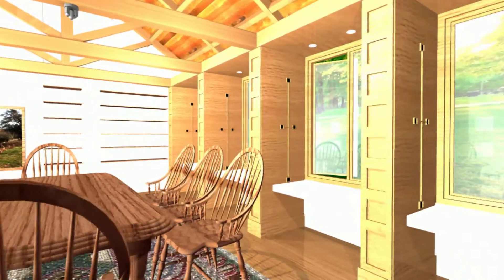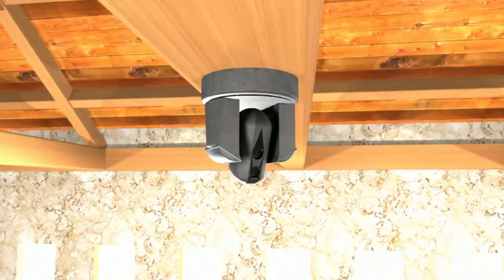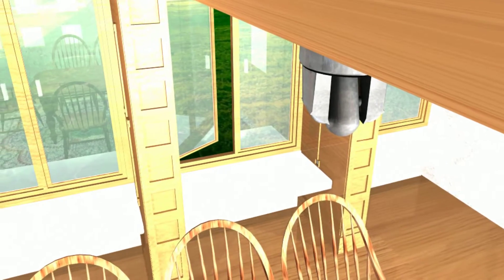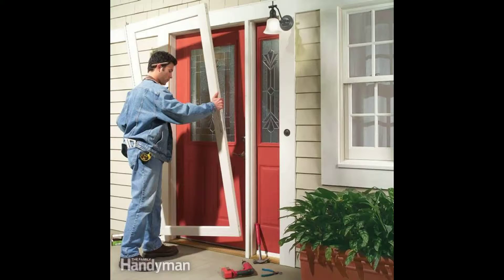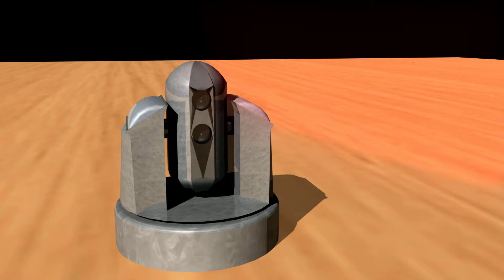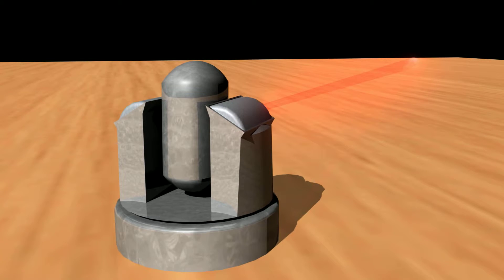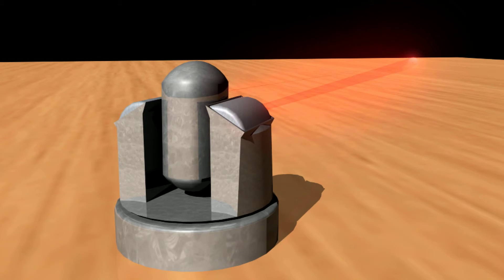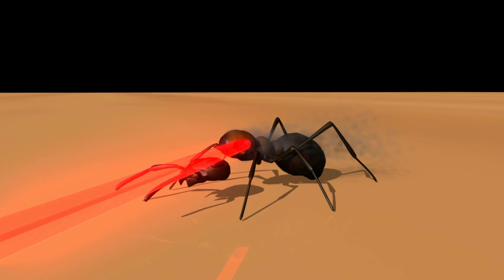The Bug Laser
The next generation of advance human verse insect warfare.